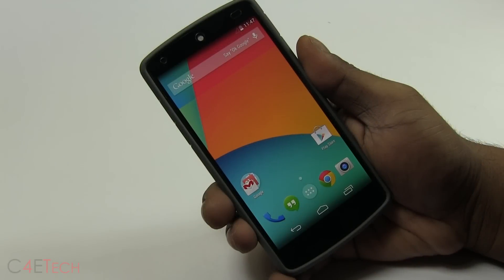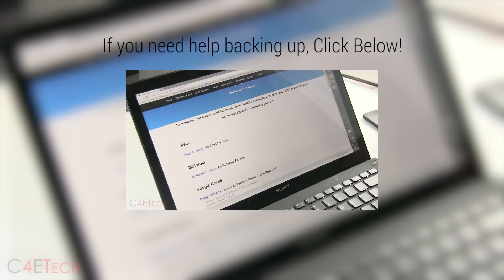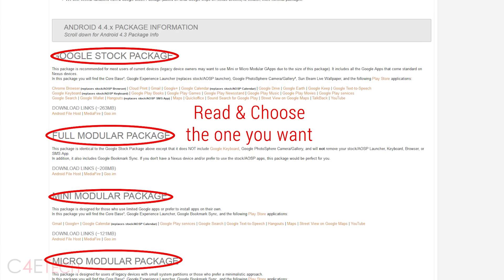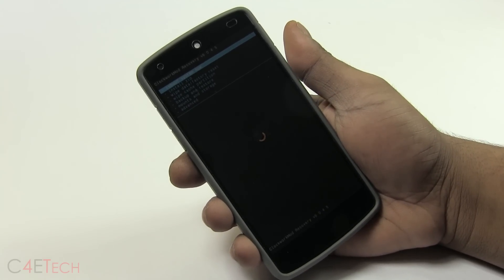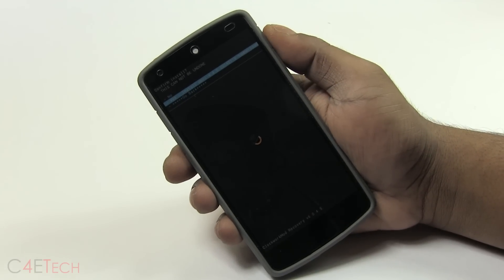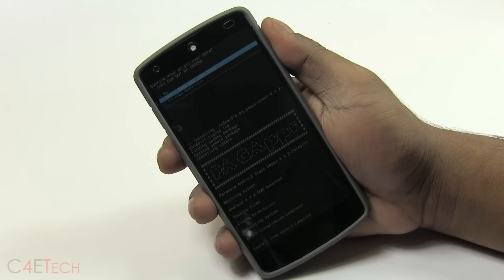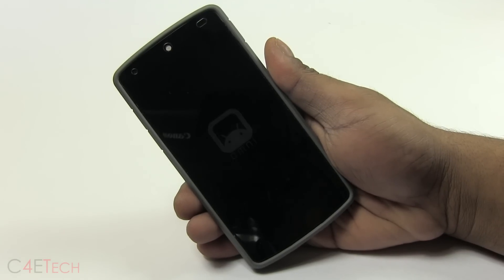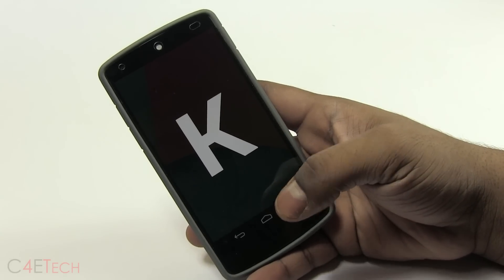Nexus 5 - OmniROM - How to Flash / Install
This is my video tutorial on how to flash/install OmniROM custom rom onto the Nexus 5.

This is one of the most popular roms with amazing customization options...

To Order Via Amazon...

Nexus 5
Nexus 5 Accessories

Amazon India...

Credits